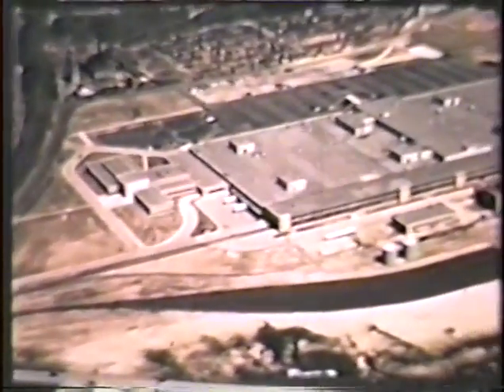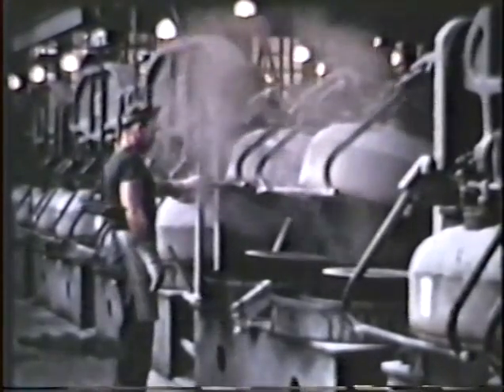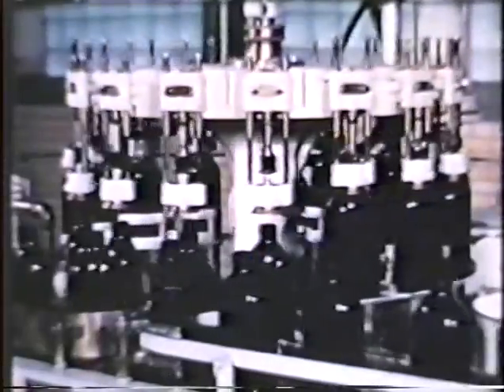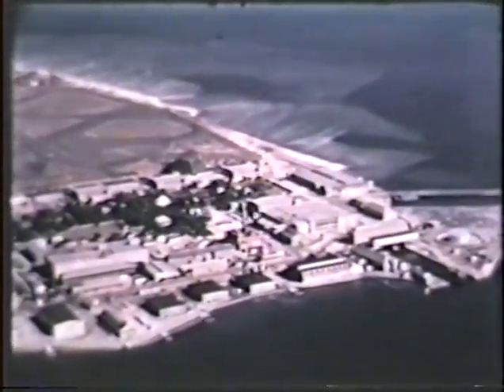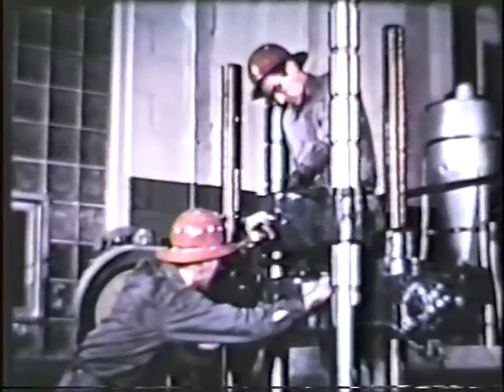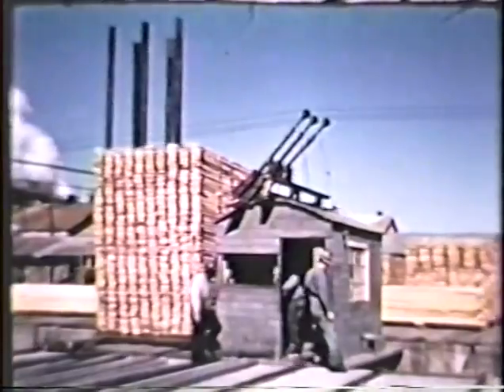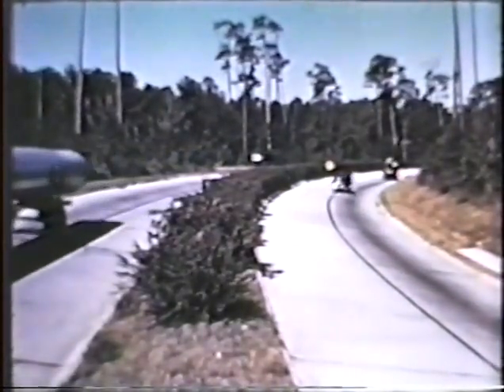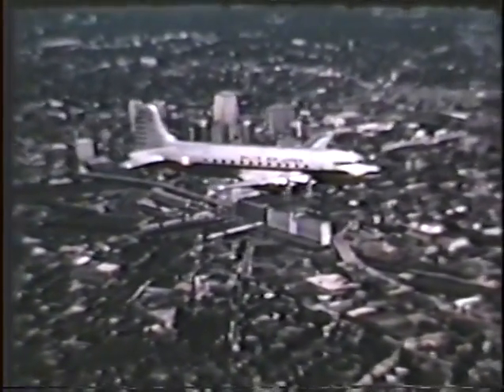Southern Power part 2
An informational film released by what is now Georgia Power. This film shows the acmplishments of technolgy as applied to the Southeastern US. Cool scenes of old farm equipment, cars and the way is used to be. THis film was an episode of the public access TV show "2nd Reel" which ran on ONTV in Athens Georgia in the late 1990's.